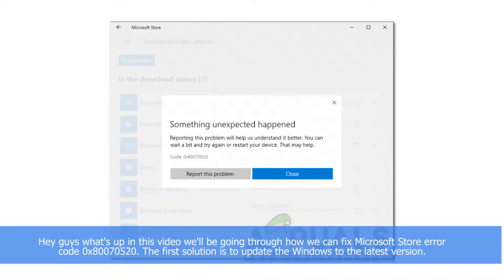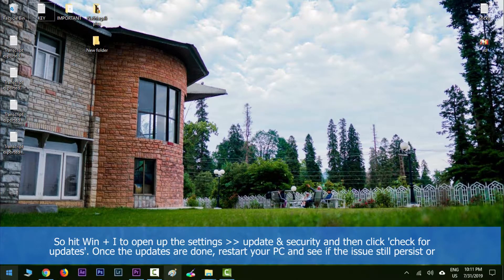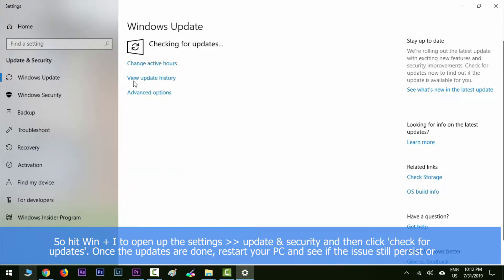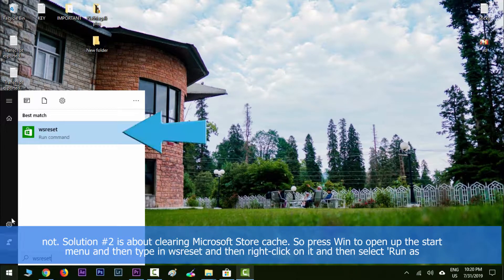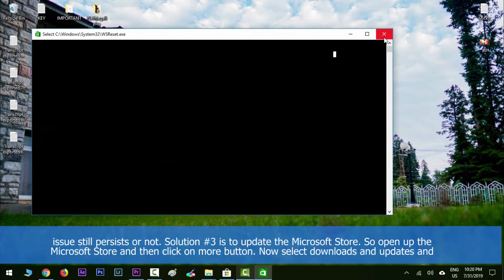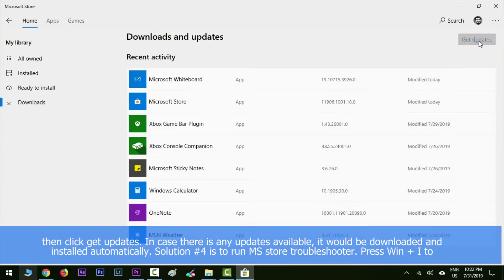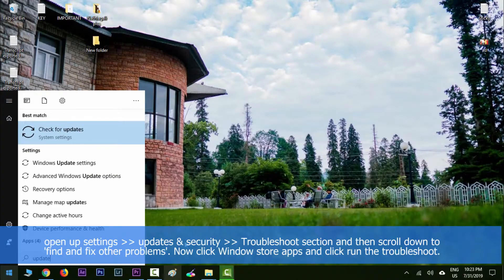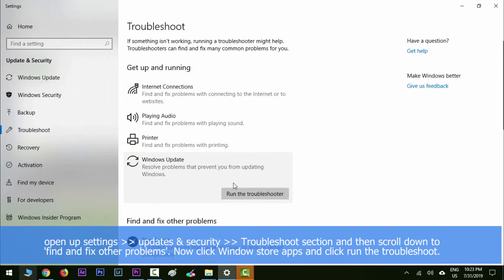[Fix] Microsoft Store Error Code 0x80070520